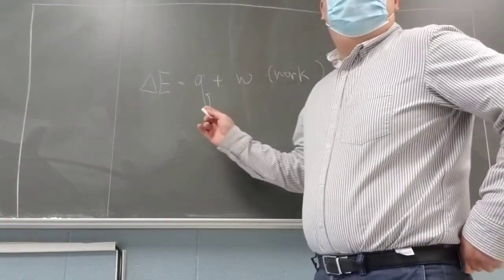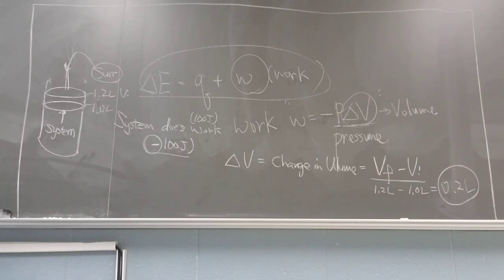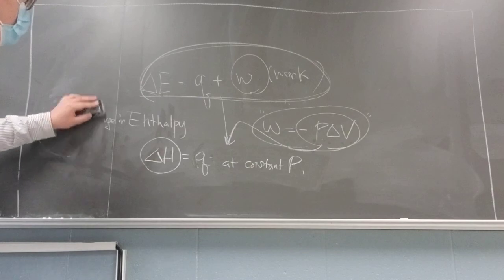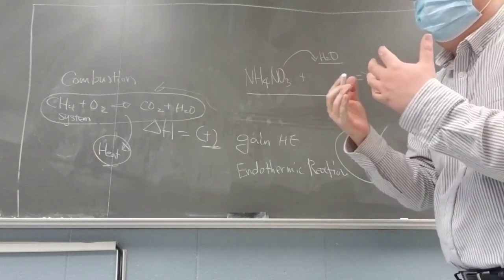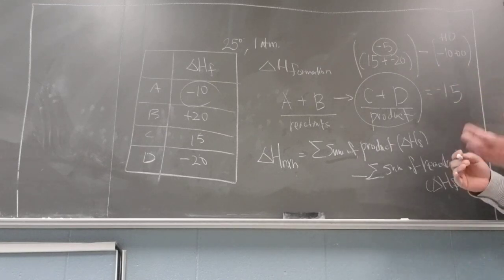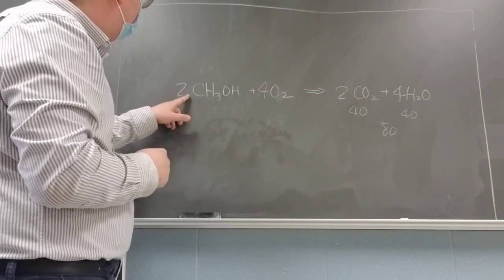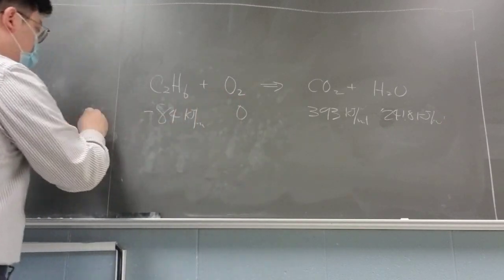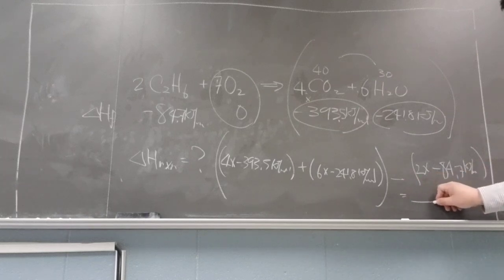3 19 2021 Gen I Lecture